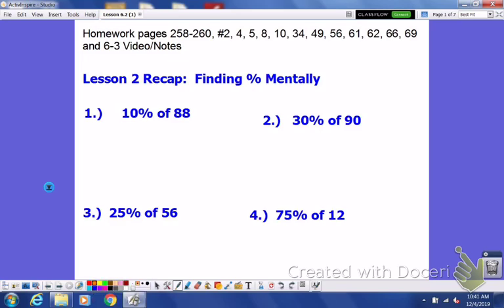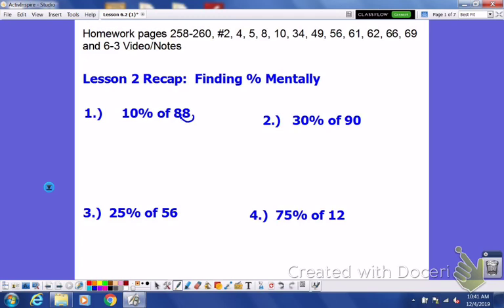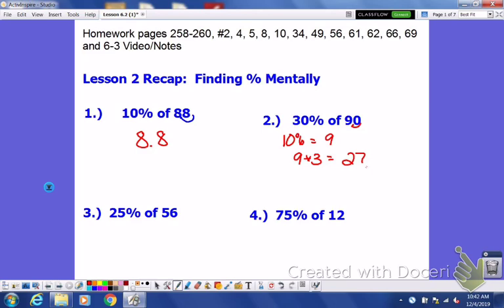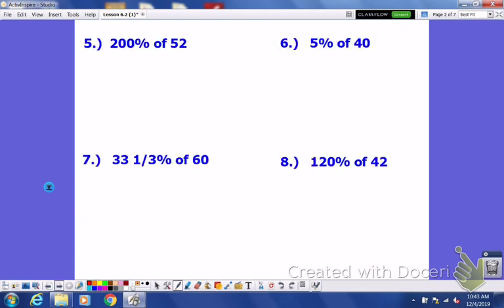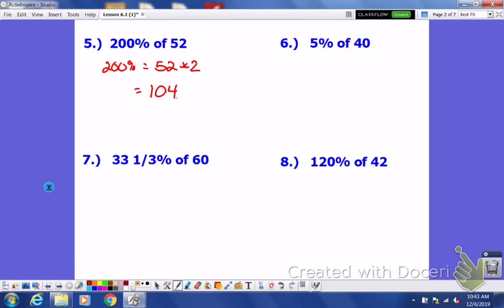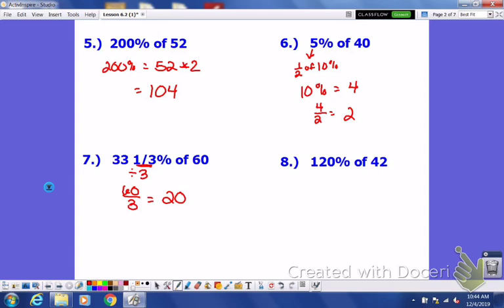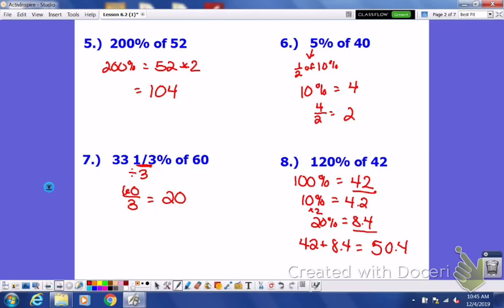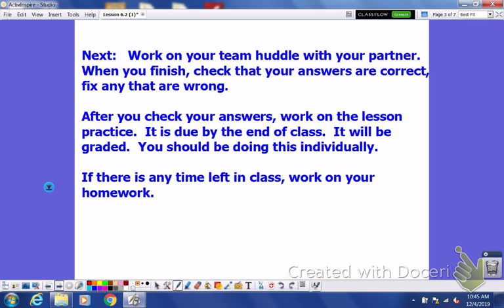6-2 Recap Video